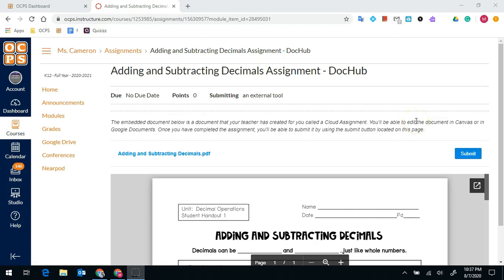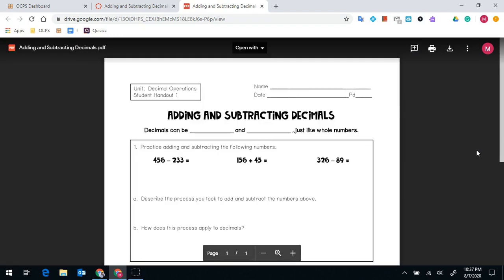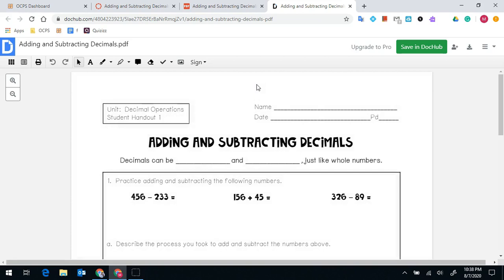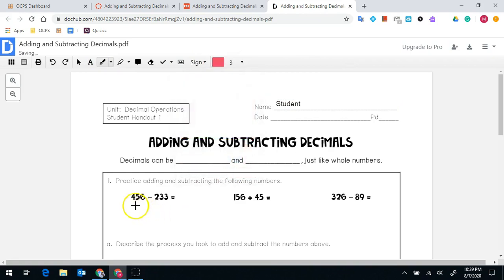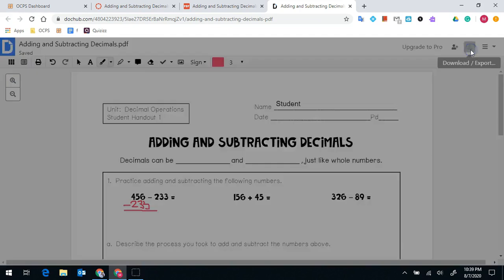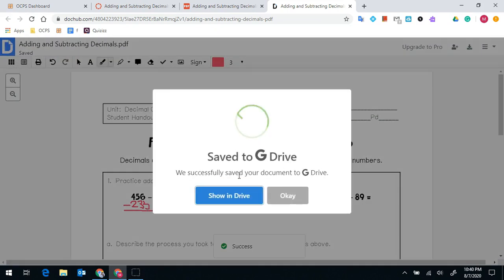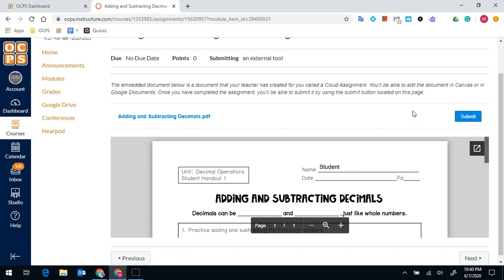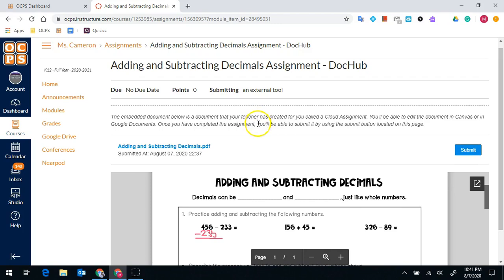How to Complete and Submit a PDF Assignment in Canvas using DocHub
This student tutorial shows how to complete and submit a PDF assignment in Canvas using DocHub.